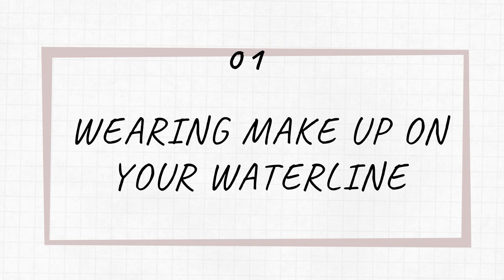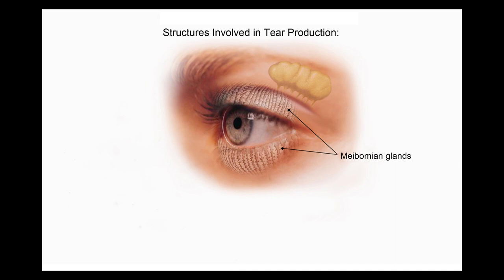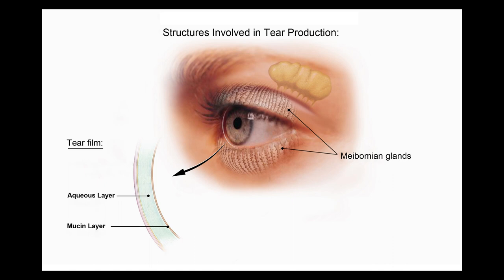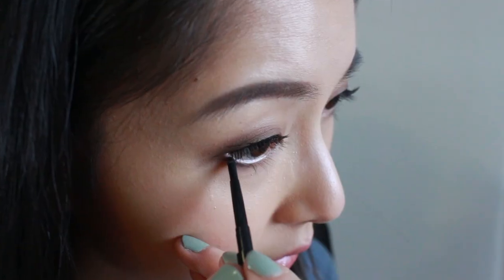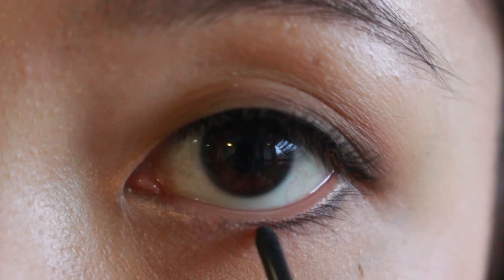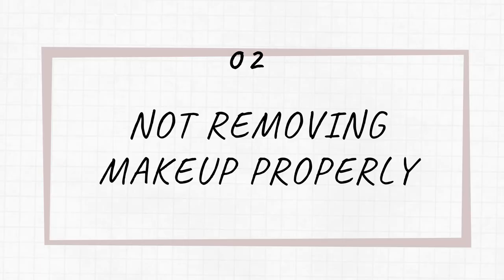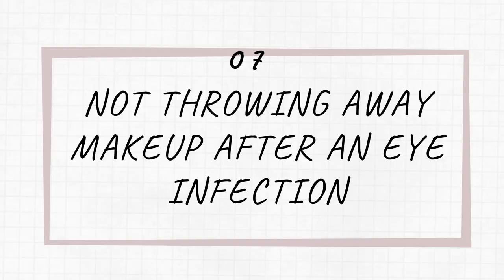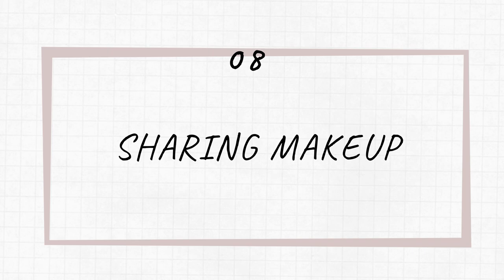9 BAD beauty habits for your eyes | Optometrist Explains | Eyes explained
Optometrist, Dr Pricilla Ho (O.D.), discusses 9 BAD beauty habits that you should be aware of that can harm your eyes. Some of these you may not even realise that it can be detrimental to your eyes in the long term. These habits range from eyelash extensions to poor hygiene and can cause symptoms from mild irritation to potential vision loss.